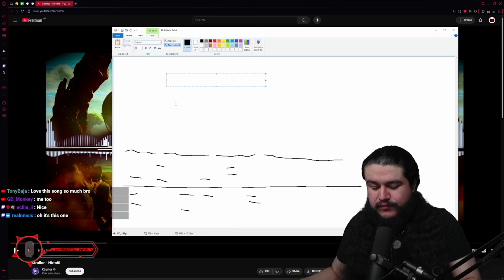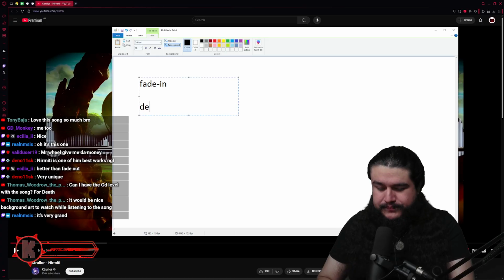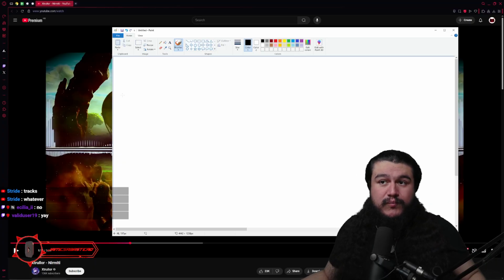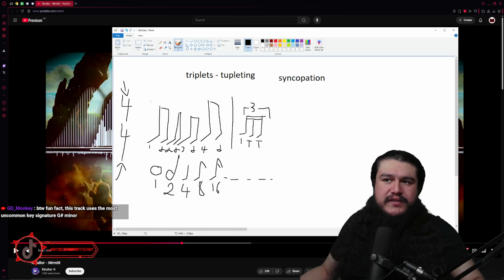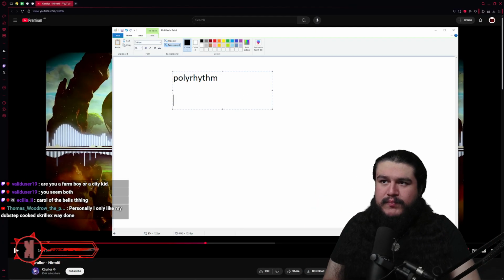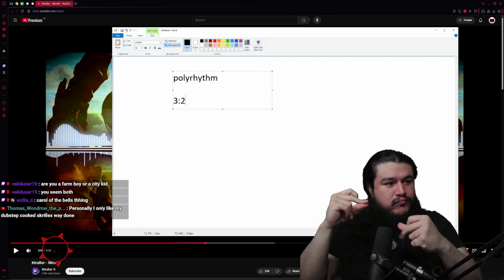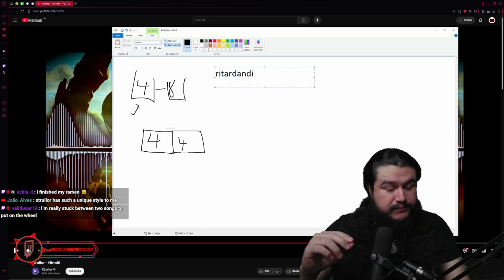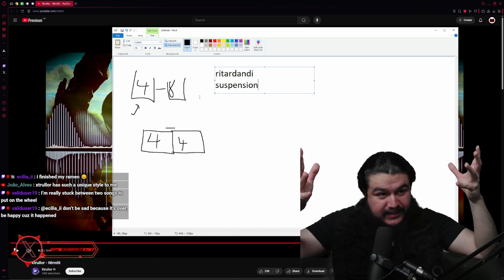Analyzing "Nirmiti" by Xtrullor (Geometry Dash) | Basterd's LFA (Layman-Friendly Analysis)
by  @xtrullor